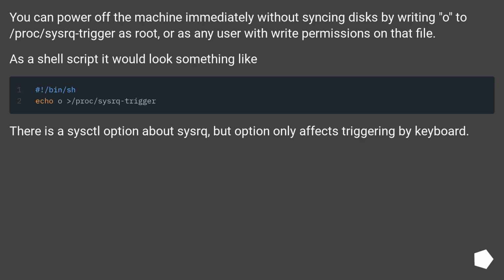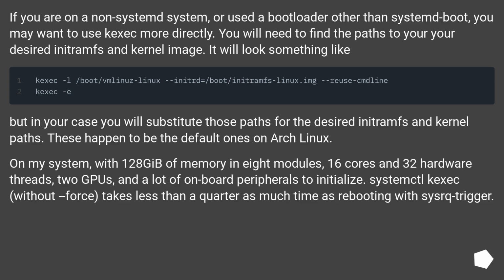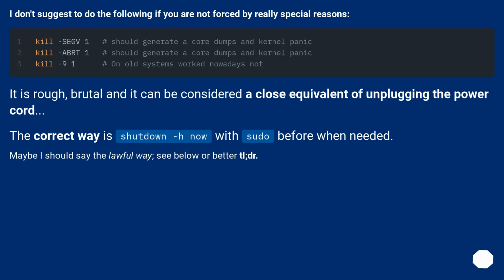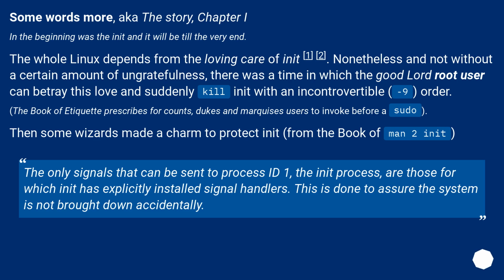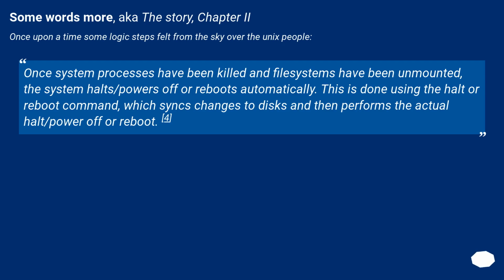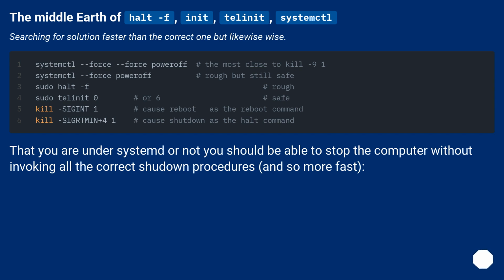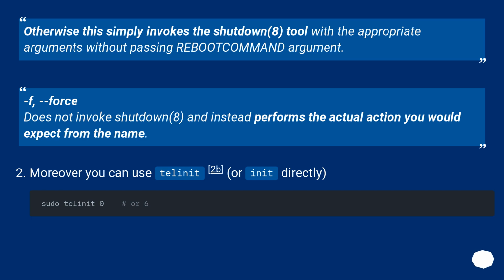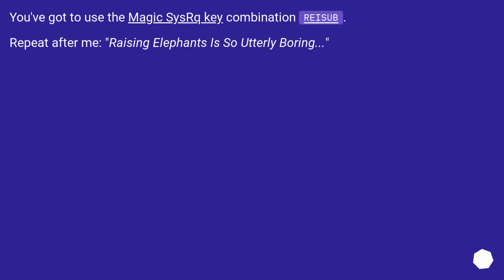How to shutdown a computer instantly (1 to 5 secs) without using a physical switch/socket?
Chapters
00:00 Question
01:52 Accepted answer (Score 41)
02:01 Answer 2 (Score 28)
04:36 Answer 3 (Score 22)
11:37 Answer 4 (Score 7)
11:56 Thank you